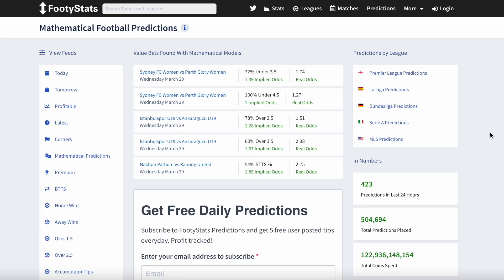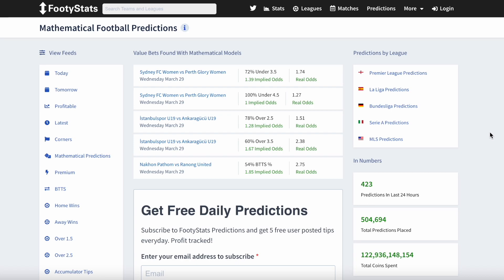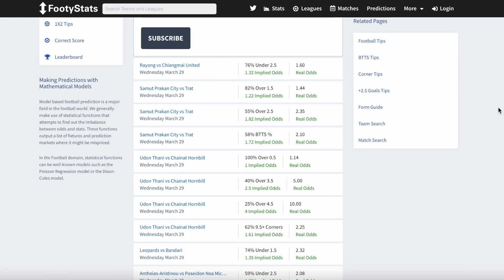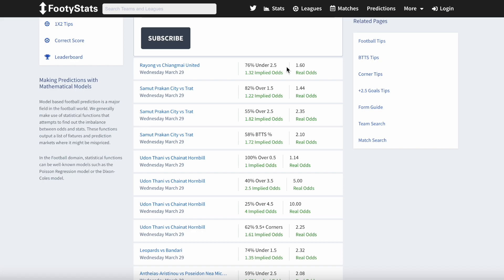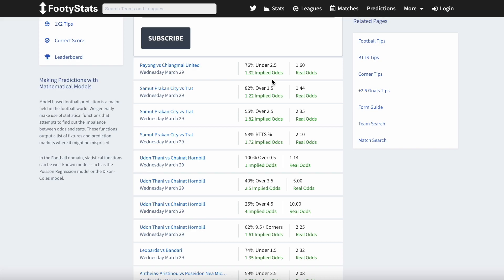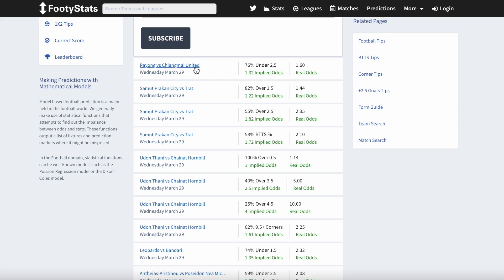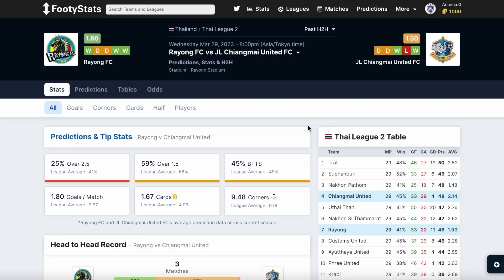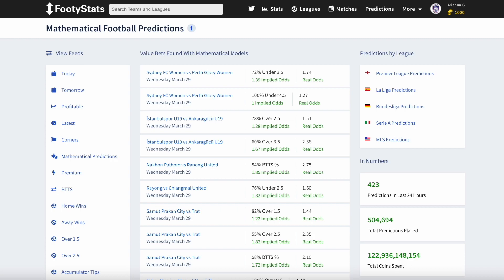Using Mathematical Football Predictions to Make Value Bets!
What are Mathematical Football Predictions?
How do we use Mathematical Football Predictions to make bets?
In this video, we will show how FootyStats' Mathematical Football Predictions data help our users to make better predictions.

Things we will go over in this video :
- What are value bets?
- What do the stats mean?
- What type of stats are available?

CHAPTERS
00:00- What are Mathematical Football Predictions?
00:42- Mathematical models in football betting
02:04- Subscribe to FootyStats Premium!
02:52- Summary